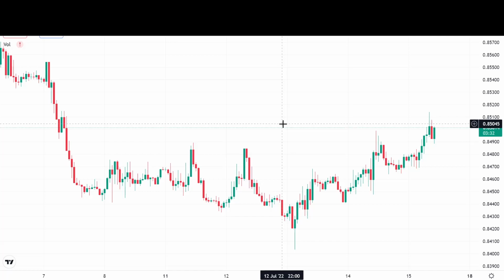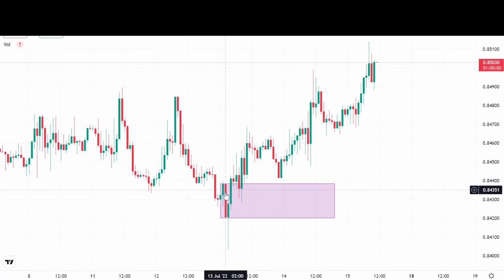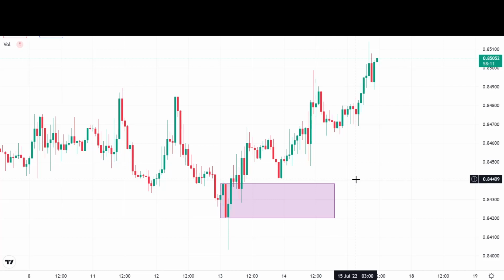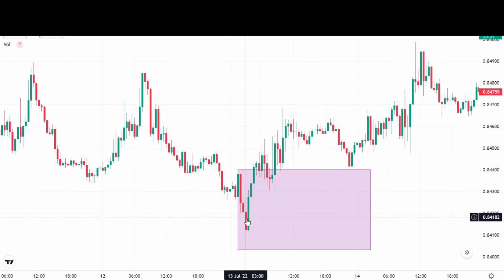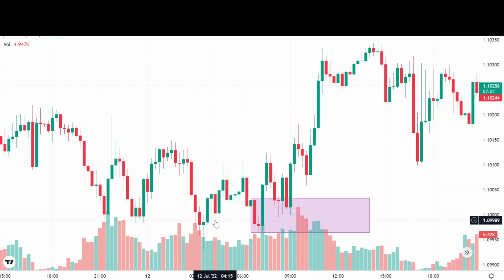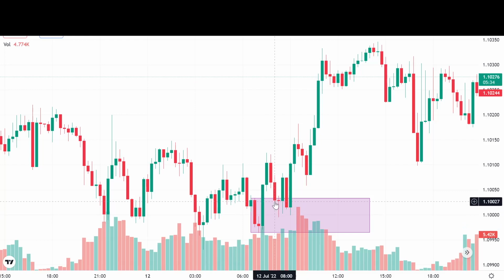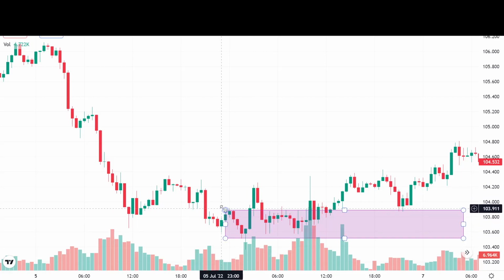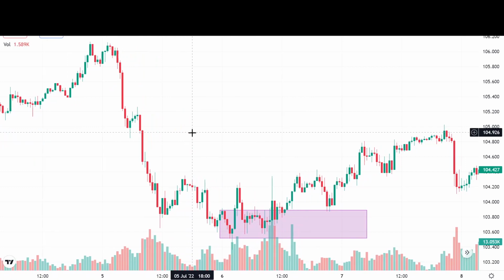What Makes An Order Block High Probability?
The order block is a tool from the smart money concept library that was invented by ICT (The Inner Circle Trader) For more in depth information about this topic make sure you subscribe to his channel. Which will be linked below.